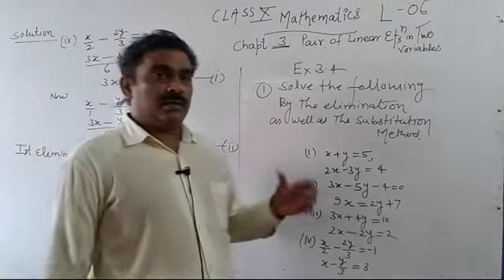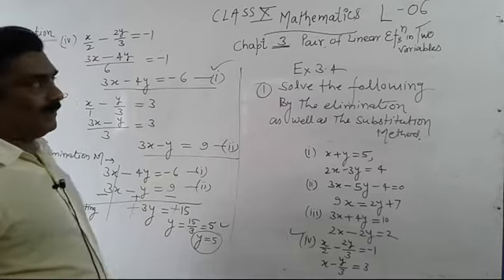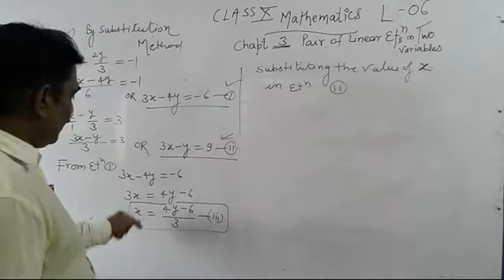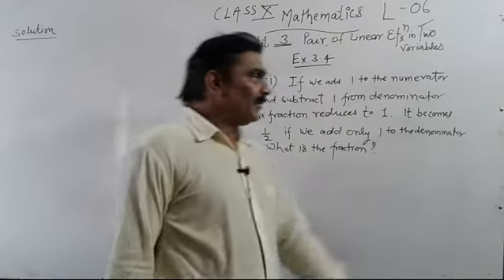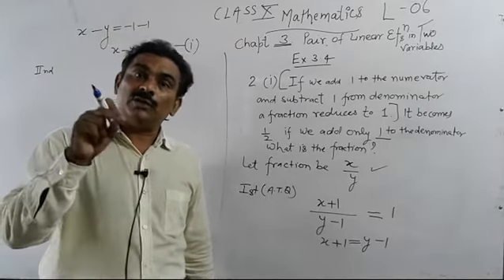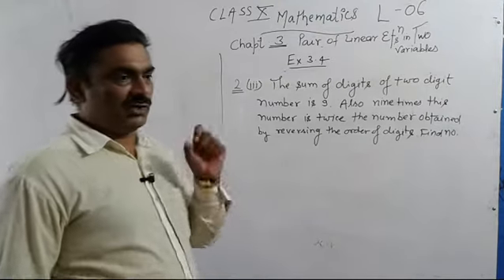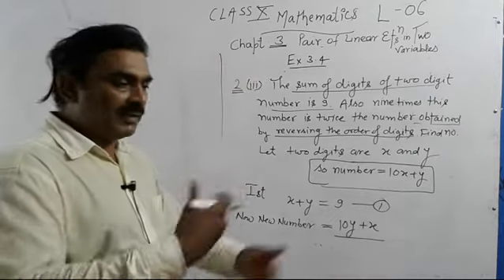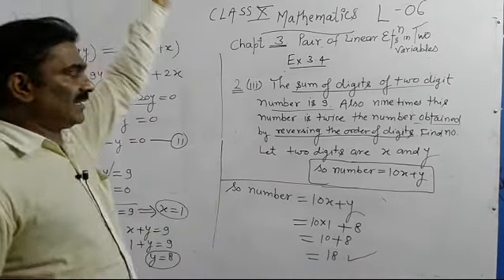Class10th maths chapter 3 L 06